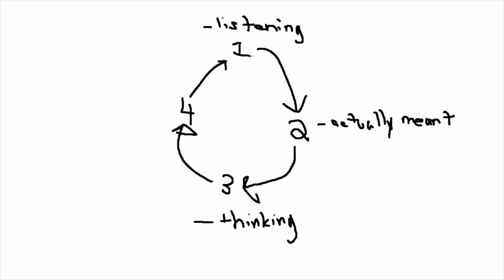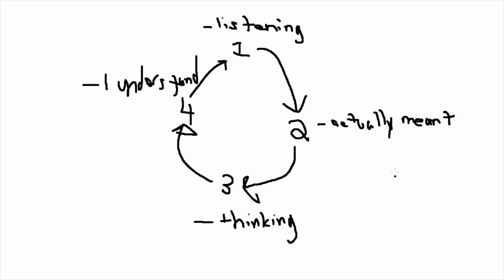Talking to Adults